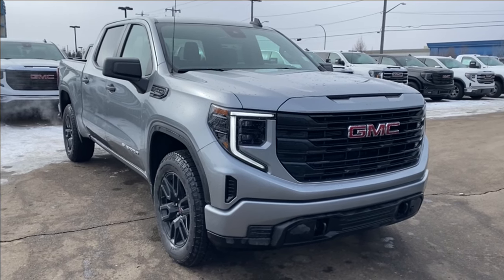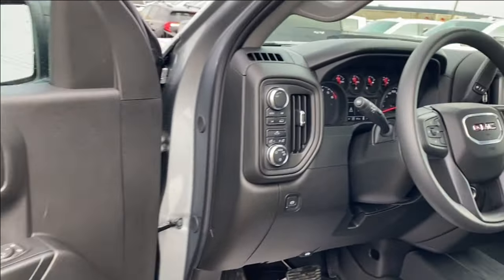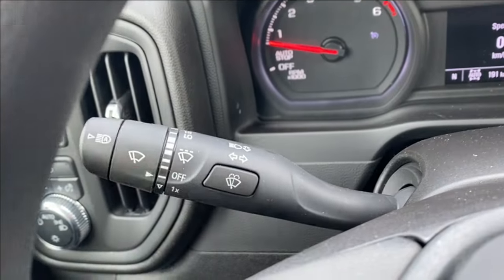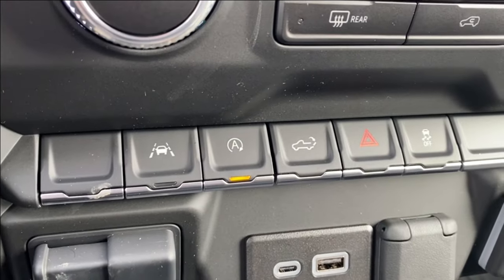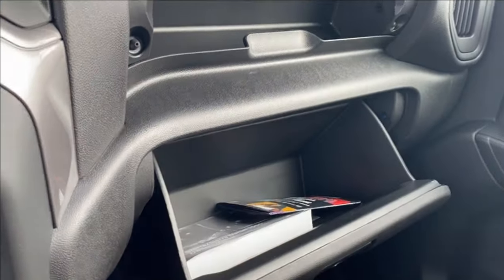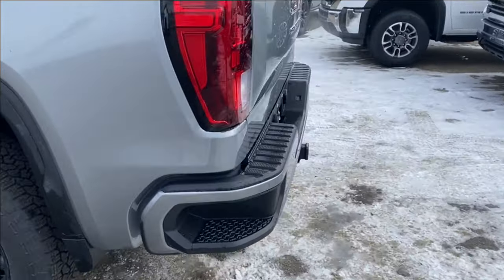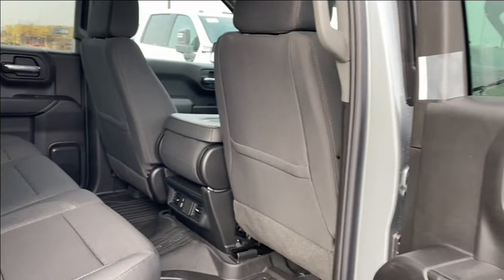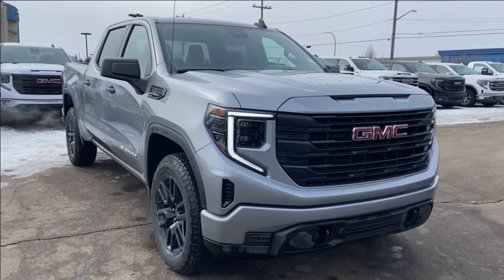2024 GMC Sierra 1500 Pro Review - Wolfe GMC Buick Edmonton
Introducing the New 2024 GMC Sierra 1500 Crew Cab Pro 4WD, featuring a sleek Sterling Metallic exterior paired with a refined Jet Black interior. Powering this capable pickup truck is a robust 5.3L V8 engine mated to a smooth-shifting 10-speed automatic transmission, ensuring optimal performance and efficiency on every drive.

Equipped with a comprehensive trailering package, including StabiliTrak trailer sway control, hill start assist, and a trailer brake controller, this Sierra 1500 Pro is ready to tackle towing tasks with confidence. Safety features such as automatic emergency braking, forward collision alert, and front pedestrian braking provide added peace of mind on the road.

The interior boasts comfort and versatility, with front 40/20/40 bench seats featuring armrest and underseat storage, along with a rear 60/40 folding bench seat, providing ample seating and cargo options.

Enhancing both style and functionality, this Sierra 1500 Pro rides on striking 20" Black Aluminum wheels, complemented by a cornerstep rear bumper and deep tinted rear glass. The EZ-Lift power lock and release tailgate ensure effortless access to the spacious bed, while cruise control and outside power mirrors add convenience to your daily drives.

With its blend of capability, comfort, and technology, the New 2024 GMC Sierra 1500 Crew Cab Pro 4WD is the perfect companion for both work and play, offering a versatile and reliable driving experience for any adventure.

*AMVIC Licensed Dealer | View photos and more info (Uploaded by DataDriver).